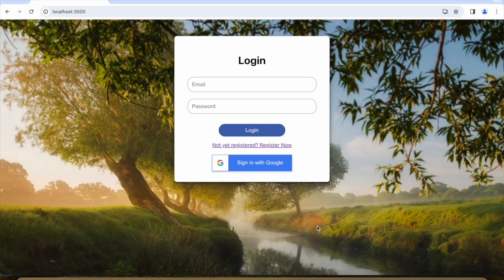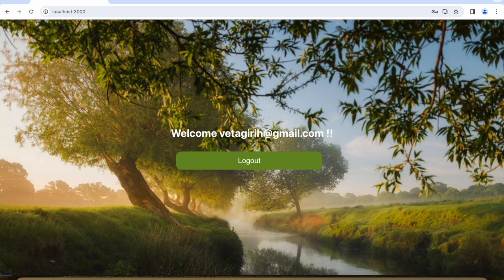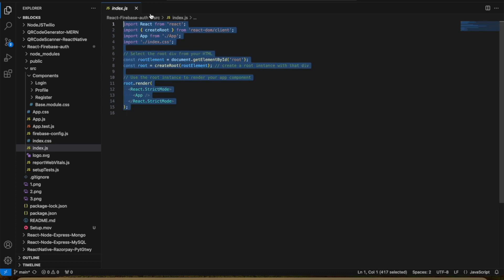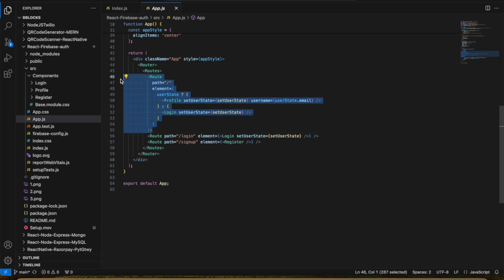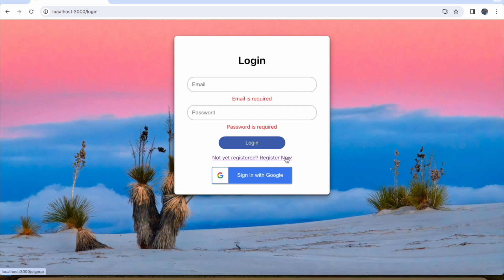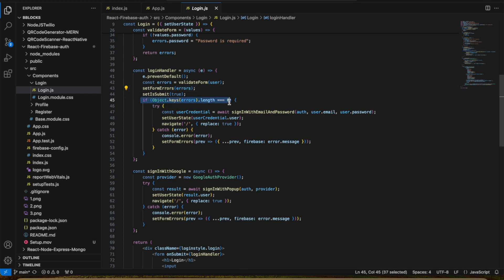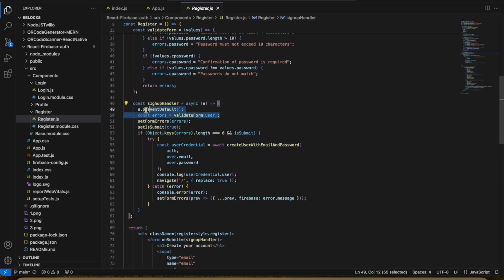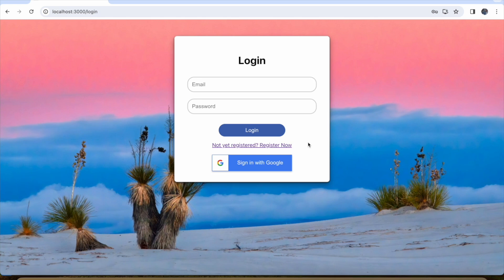Firebase Email and Google Authentication in React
Dive into the world of authentication with our comprehensive guide on integrating Firebase Email and Google Authentication in your React applications. Whether you're a beginner or an experienced developer, this tutorial will equip you with the tools and knowledge you need to enhance your app's security and user experience. Learn step-by-step as we cover everything from initial setup to advanced configurations, ensuring a smooth authentication process for your users. Don't miss out on these essential techniques to make your React applications more secure and professional!